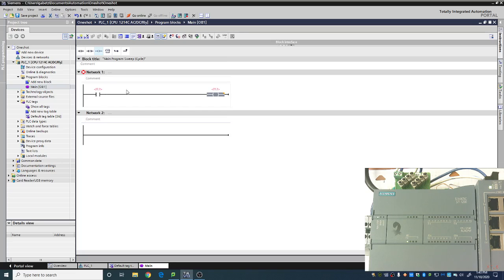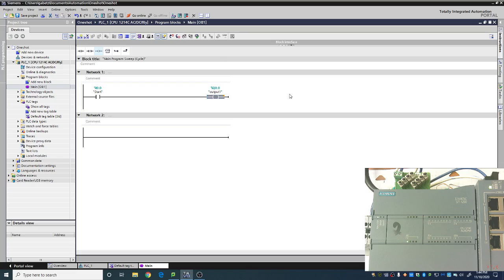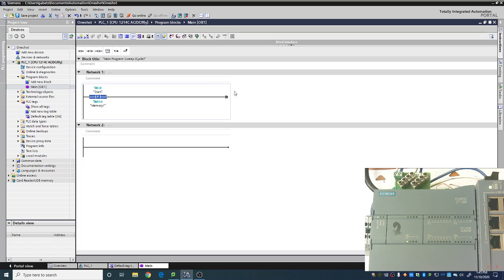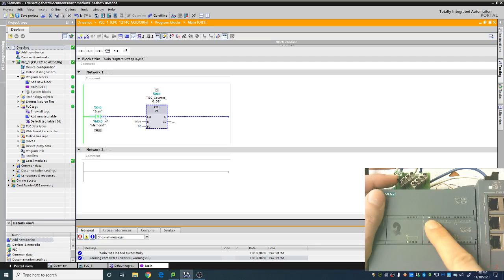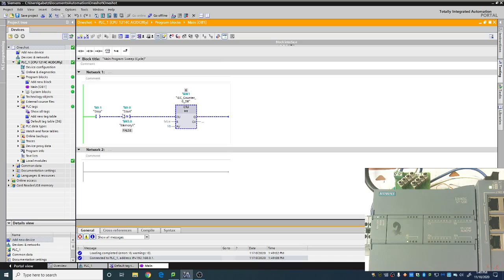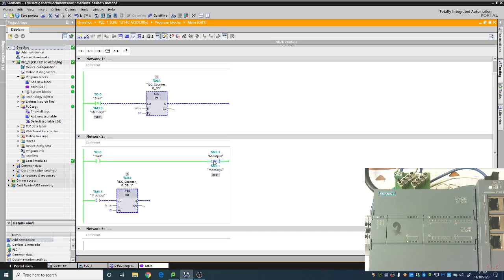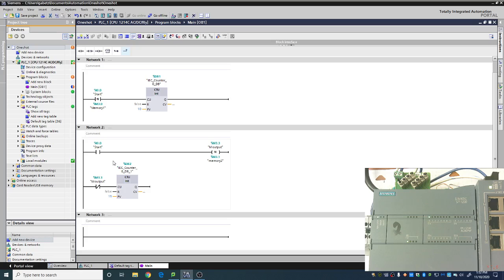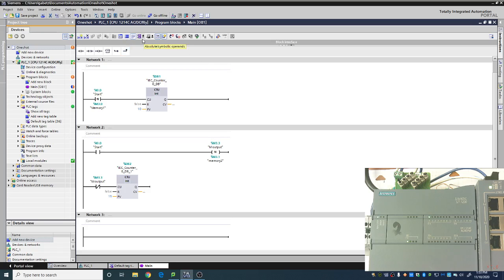INT 102 One-Shot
How to use one-shot in Siemens TIA Portal v13